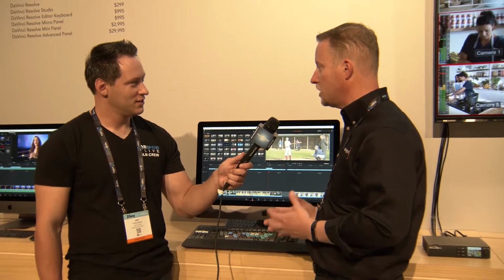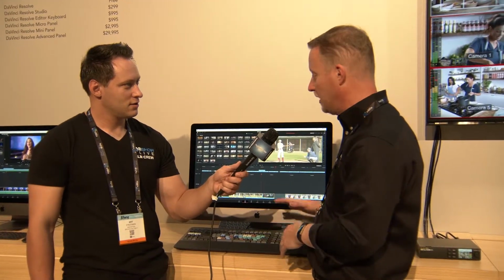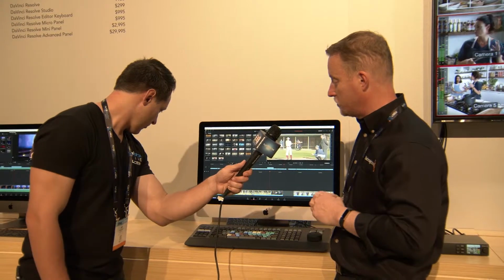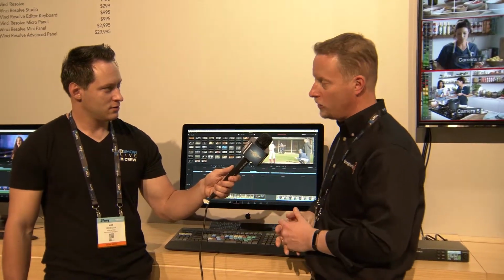Blackmagic Design: NABShow Video Interview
Blackmagic Design's founders have had a long history in post-production editing and engineering. With extensive experiences in high-end telecine, film and post, harnessed with a real passion for perfection, Blackmagic set out to change the industry forever.

A company dedicated to quality and stability and focusing on where it's needed most; Blackmagic has created some of the most talked about products in the industry. World famous for their unbeatable codecs, Blackmagic envisioned truly affordable high-end quality editing workstations built upon Blackmagic software and hardware.